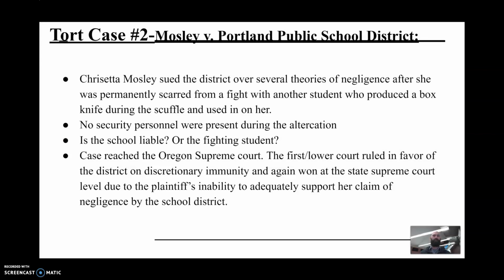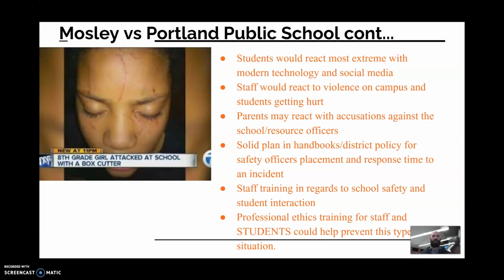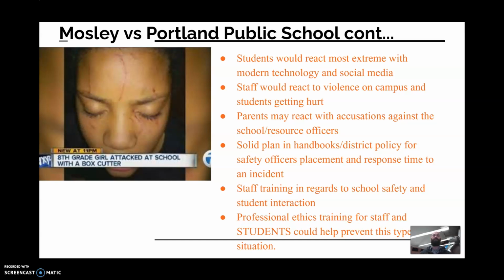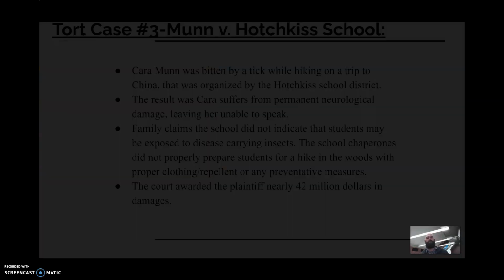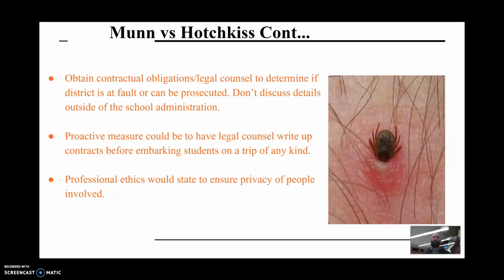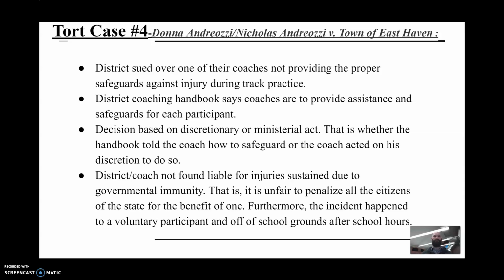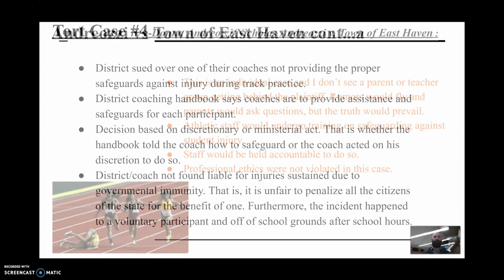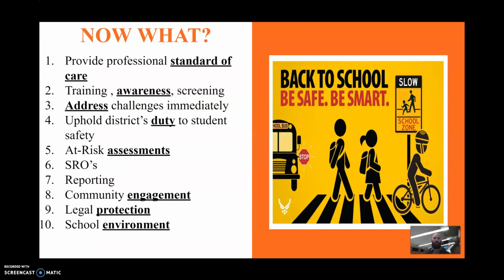EDL 951 Tort